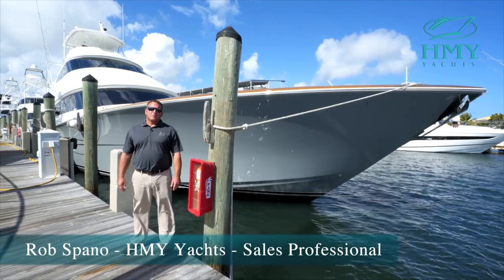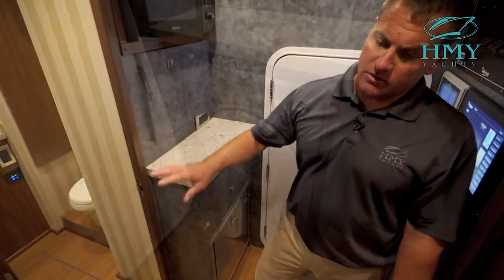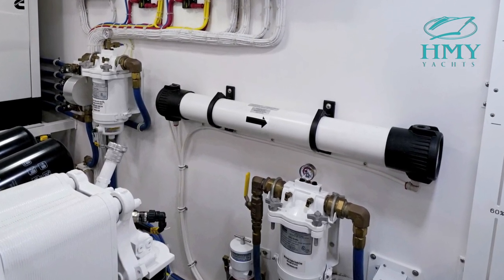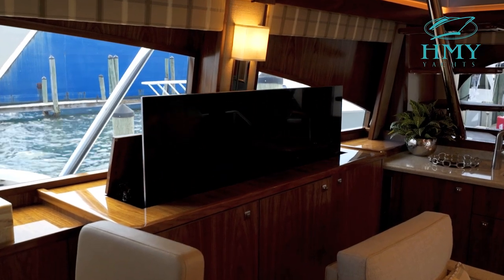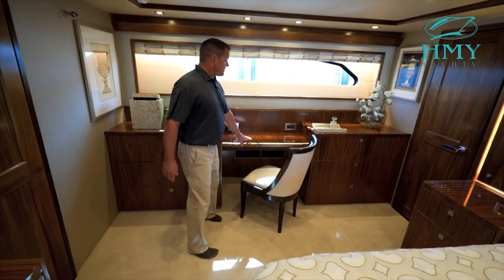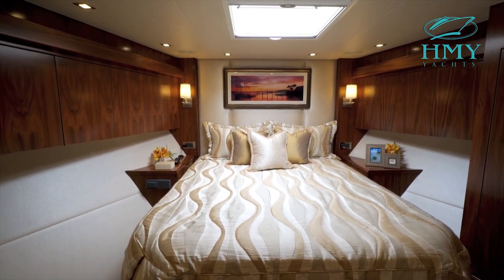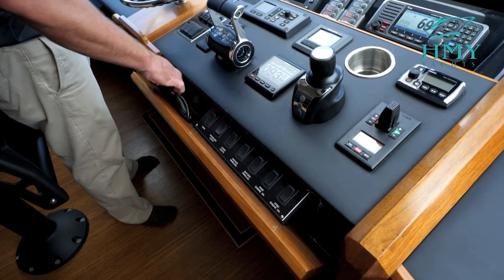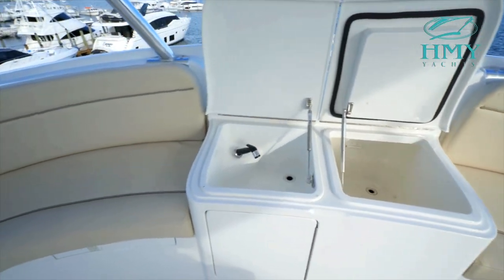2019 Viking Yachts 92' Sky Bridge - [Walkthrough]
Join HMY Yacht Sales Professional Rob Spano as he gives us a detailed walk through of the new Viking Yachts 92 Sky Bridge.

The design of the new VIKING YACHTS 92 SKY BRIDGE combines all the visibility benefits of an elevated control station with the weather protection and comfort of a signature VIKING YACHTS ENCLOSED BRIDGE. An aft control station with custom pod, single-lever controls and stainless steel steering wheel is also incorporated into the enclosed bridge design.

Video Transcript:
Hello my name is Rob Spano I work with Hmy yacht sales I'm part of the Viking yacht specialist team today we're at Viking yacht service center here in Riviera Beach Florida we're gonna take a look at the 2018 ninety-two sky bridge here we are in the cockpit of the 92 as you can see we've got our Sun Shade up to keep that Sun off this boat is equipped with the release Marine fighting chair the transom box which doubles as a live well or a fish box you've got all your cockpit hatches that contain your refrigeration freezers live wells drink boxes here you've got your mezzanine seating that has air conditioning built into the back you've got to tackle drawer stations on either side located here in the middle of the mezzanine is the engine room access hatch and this up as we make our way towards the engine room we come through the mechanical room which has a battery box storage area air conditioning compressors your Eskimo ice maker along with some of your refrigeration compressors here we have our DC and AC panel or ETA screen which has all of our touch screen breakers built-in in this compartment we have our crew quarters here housed is a refrigeration unit convection microwave oven their own washer and dryer private head and shower as well as two bunks as we make our way into the engine room you can see the huge overhead space this boat is powered with MTU 16 cylinder M96 L Series rated at over 2,600 horsepower apiece this boat will do over 36 knots over here we have our C recovery aqua Matic water maker easy accessible filters to change when needed PTO for your hydraulic unit there on either gear we have toolboxes port and starboard plenty of tool storage down here below deck our housing for our central seawater cooling system which runs all of our cooling manifold system onboard both of the pumps are plumbed in parallel so one strainer can be cleaned while the other one is still running operational you don't need to shut the cool water system off to the boat moving forward in the engine room all the way on this forward bulkhead is our main aft tank which is a 1600 gallon tank out of the 4,000 total gallons that this boat carries up above here we have the central seawater control box outboard here's our water separator rate core fuel filter system membrane for our spot zero Dometic and also our main rate course for each engine these boxes here are our frequency drives for our central sea water pumps which regulates how much water the system needs to continue pressurized cooling of all the systems onboard we move outboard here this boat is upgraded with 55 kilowatt Cummins Onan generators one on either side port and starboard a standard option on the 92 is the AC power system which allows the boat to be compatible to any dock throughout the world one of the great things about the Viking yachts company is how they finish off the engine rooms everything in here is intelligently laid out which makes it easy to maintain which any crew operating this boat will surely appreciate as we walk up the steps here you'll see we have a nice table setup for six we have a bridge ladder with access to the bridge we have overhead air conditioning and lighting above outdoor grill as well as a drop-down TV let's take a look inside as we go inside you'll see the 92 salon is very spacious and provides plenty of room for entertaining there's ample seating to portside with 2 L couches the couch does lift up for storage area a lot of crews end up using this for tackle storage we do have a wet bar here with a ice machine located just outward pop up TV is located in the cabinetry the wine cooler is located here underneath the bar